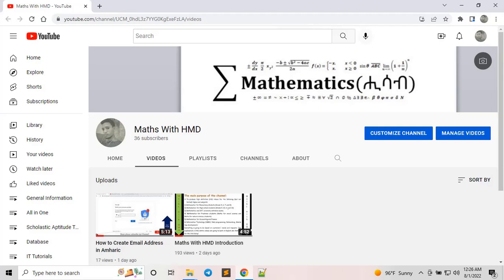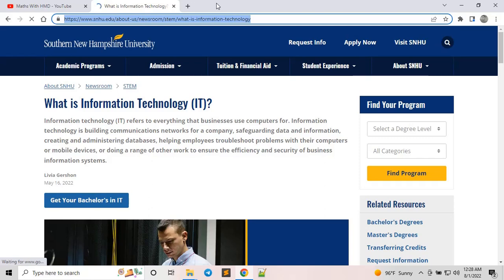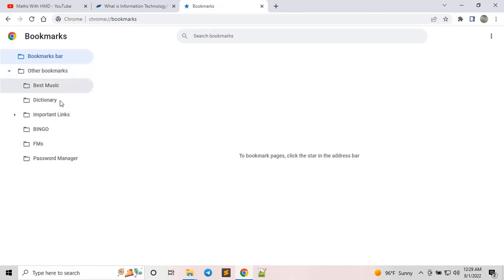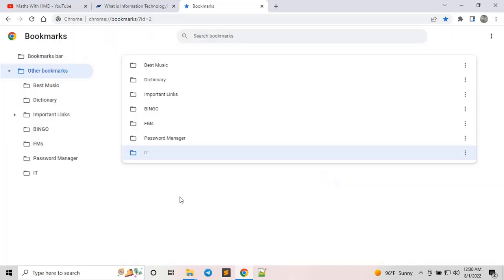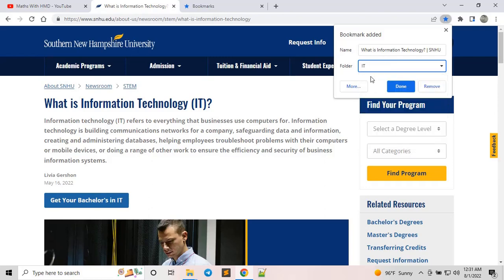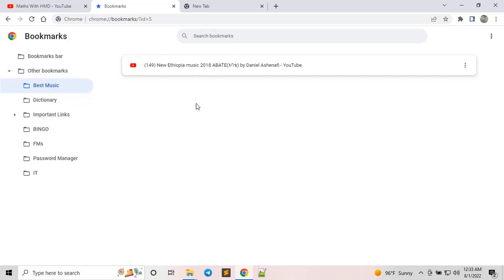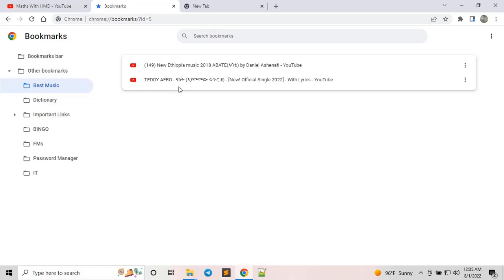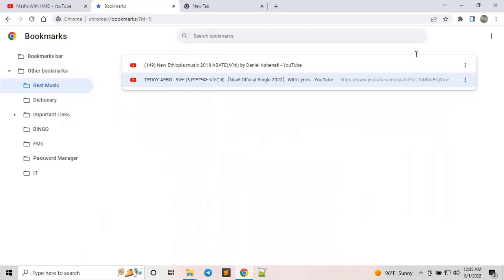How to Structure and Organize Google Chrome Bookmarks (in English)